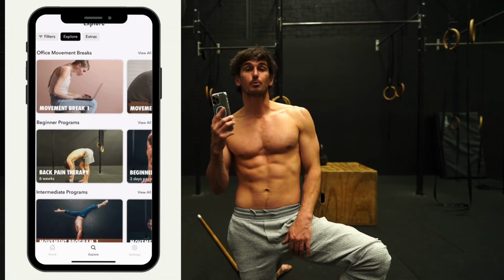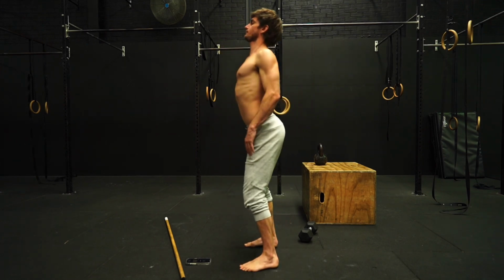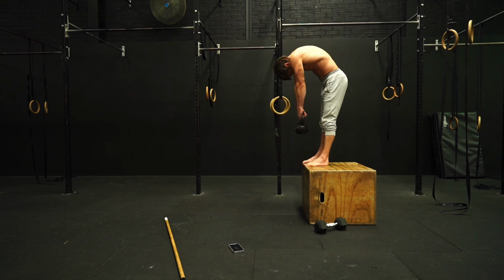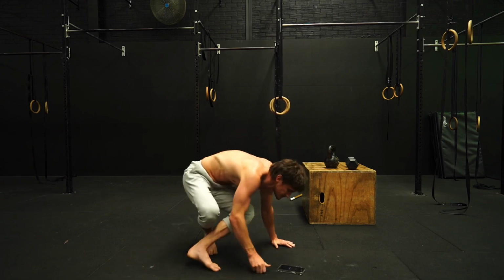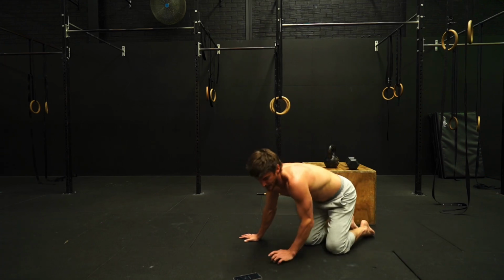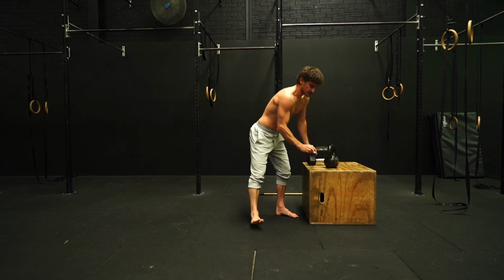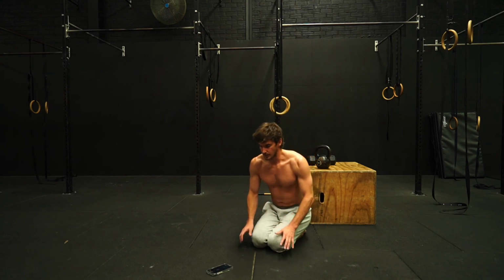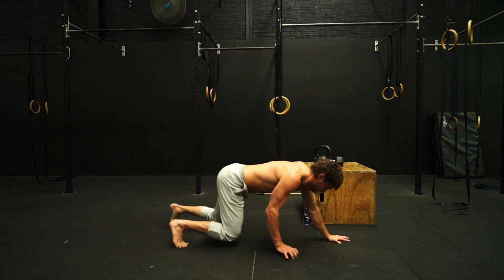15 min workout - The Spine - TMC Move pro